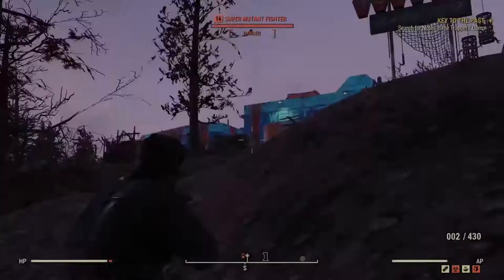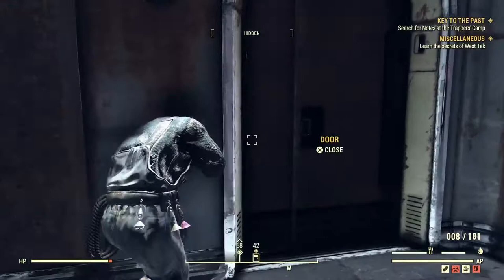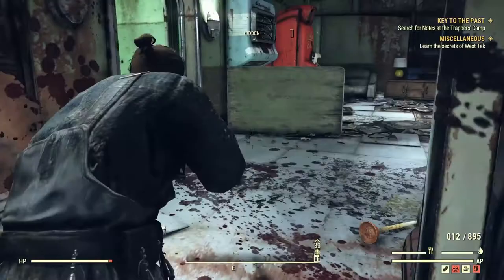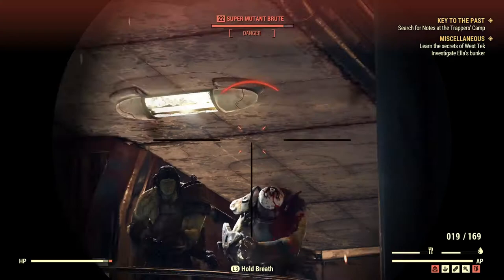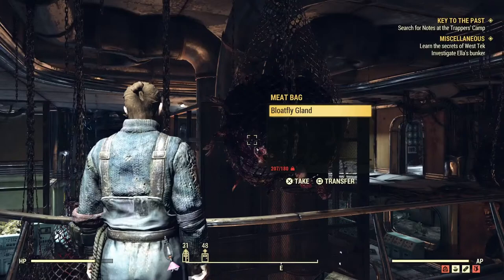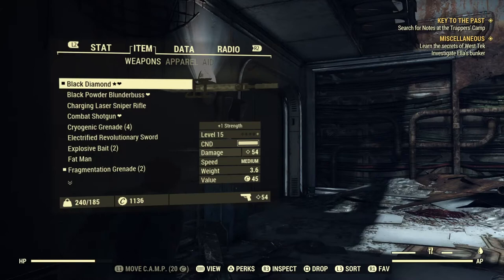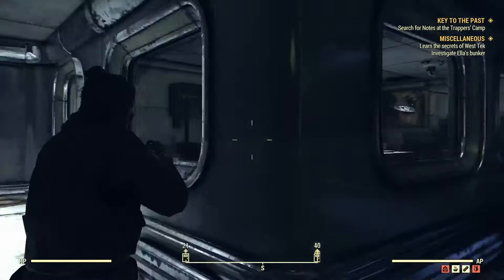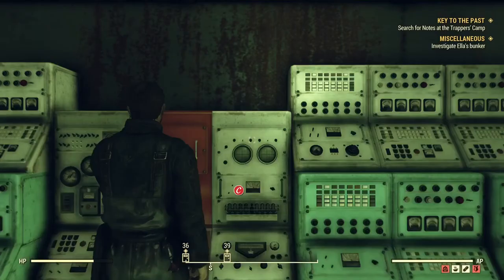Fallout 76 - Learn the Secrets of West Tek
I happened upon the "learn the secrets of West Tek" quest while running form a to b for something completly different.

I am so glad i accidentally came across it, This quest will see you brawl it out with a building full of Super Mutants, but its totally worth it.